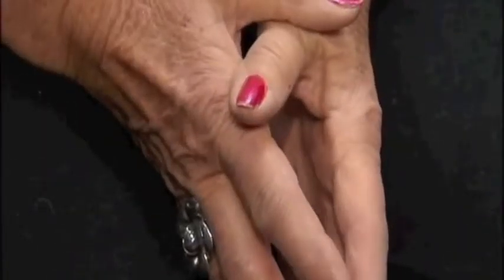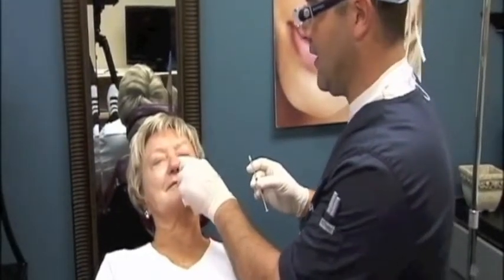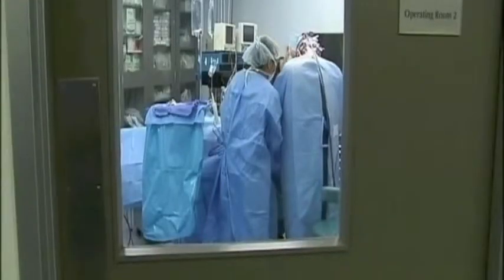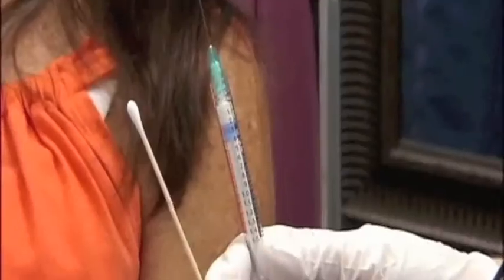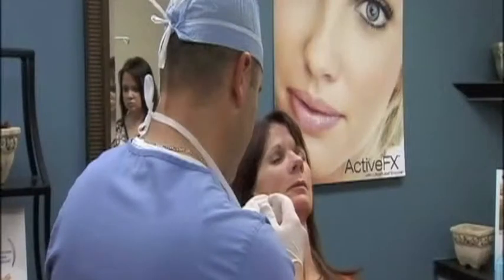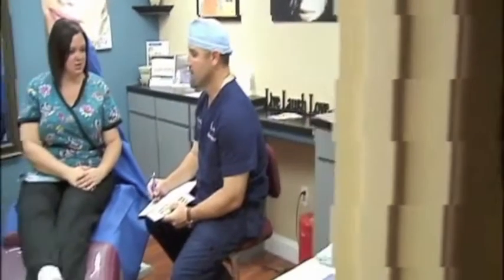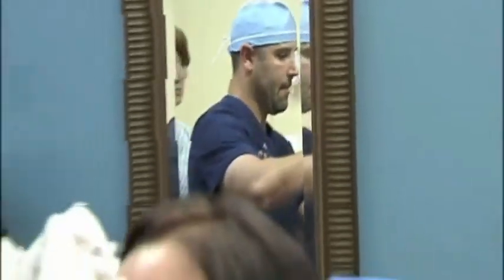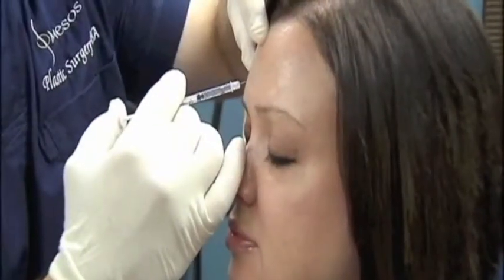Mesos On Fox News - Pregnancy Glow